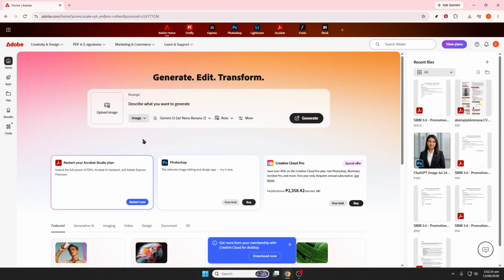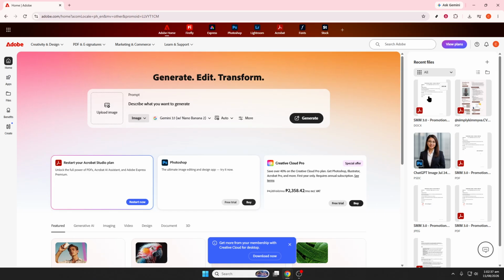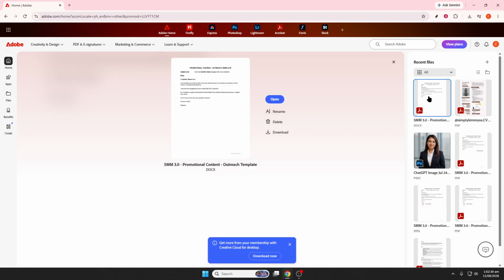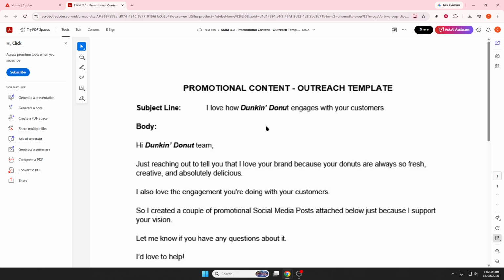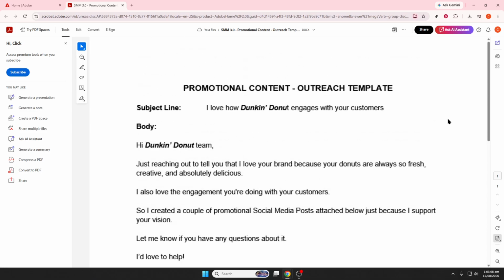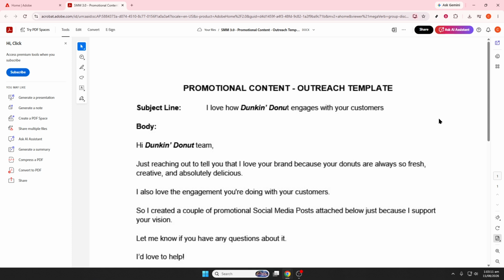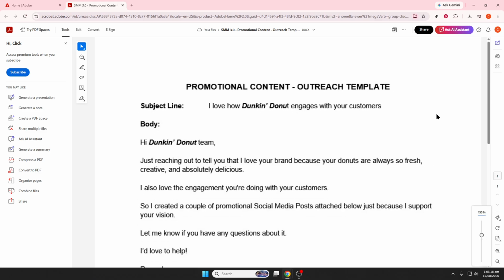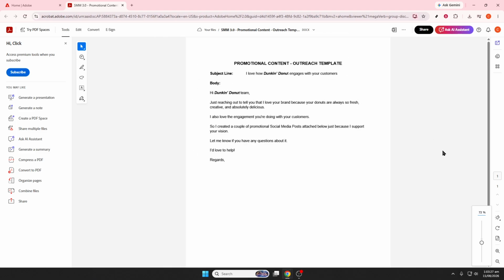How To Zoom In Adobe Express Full 2026 Guide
Want to learn how to zoom in Adobe Express? 🔍🎨 In this full 2026 guide, I’ll show you how to easily zoom in and out while editing your designs in Adobe Express.

Whether you’re creating social media posts, presentations, videos, flyers, thumbnails, or other creative projects, knowing how to control your zoom level can make editing much easier and more precise.

In this tutorial, you’ll learn:
✅ How to zoom in Adobe Express
✅ How to zoom out in Adobe Express
✅ How to adjust the editor zoom level
✅ How to navigate your design more easily
✅ Helpful Adobe Express editing tips
✅ Easy zoom controls for beginners

Follow along with this complete guide and learn how to quickly zoom in and out while working on your Adobe Express projects! 🚀